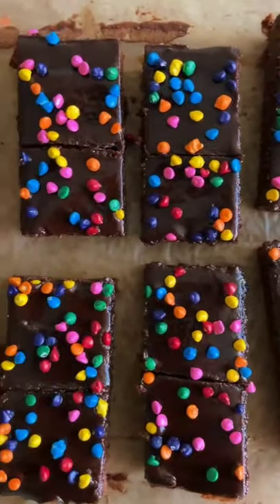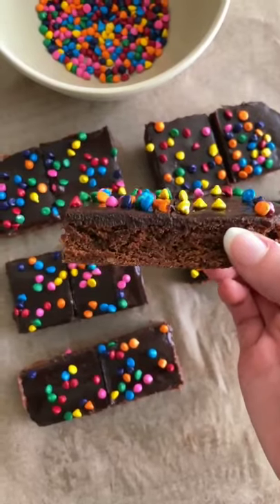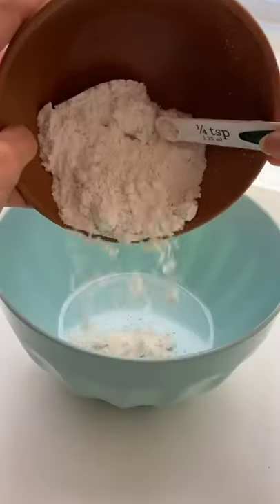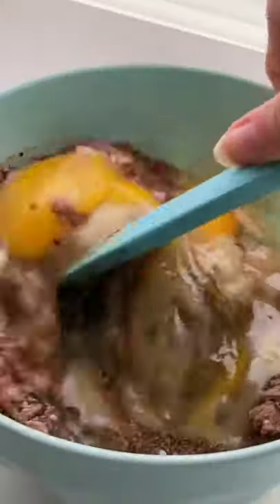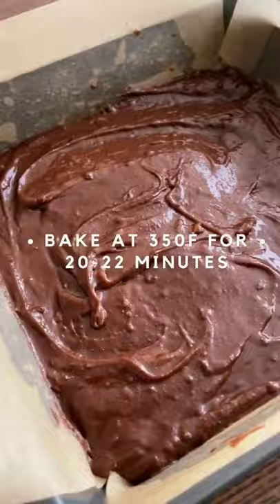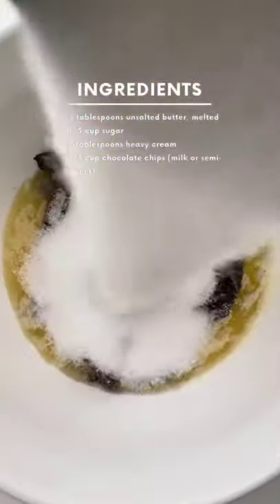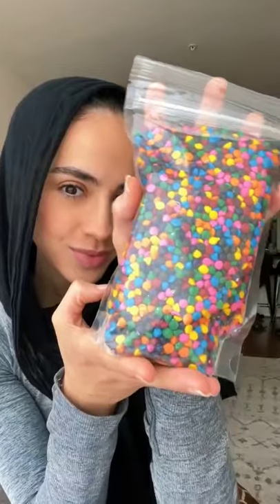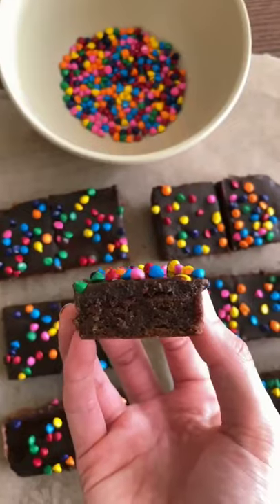Amazing Cosmic Brownies Recipe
Best food recipes from TikTok. Fast and easy. In this video, you can find out how to make Amazing Cosmic Brownies Recipe